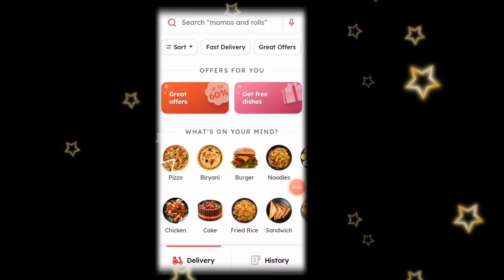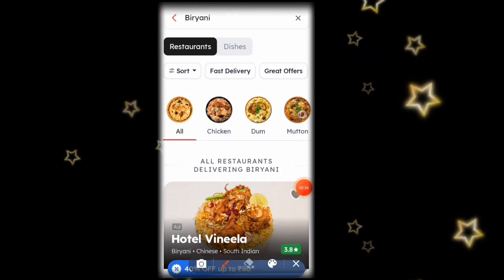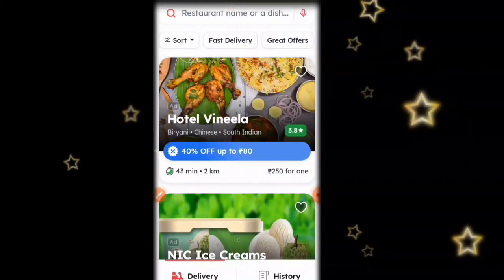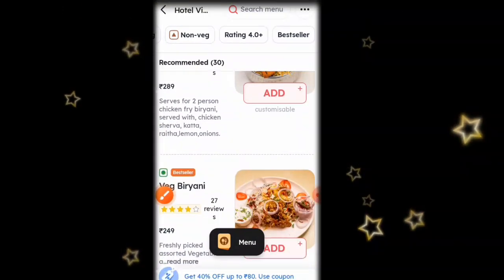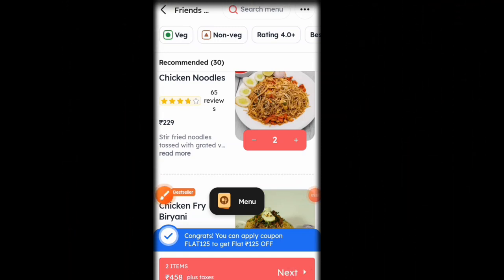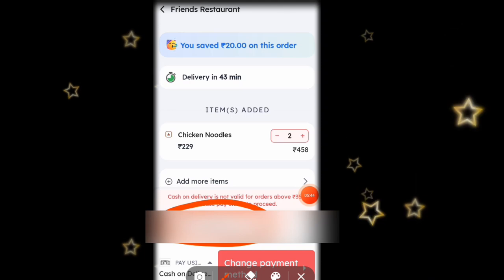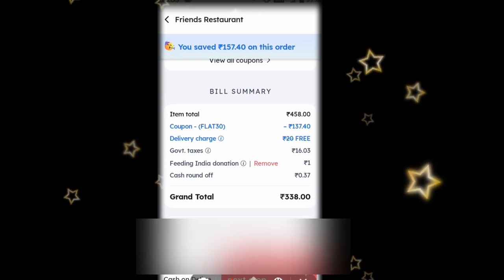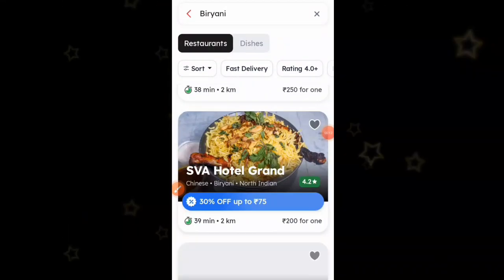How To Order In Zomato Telugu 2023|Mj Kishore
How To Order In Zomato In Telugu|Zomato Cash On delivery In Telugu 2023|Mj Kishore

this video for educational purpose only.copyright disclamier under action 107 of the coopyright act 1976 ,allowance is made for 'fair use' for purpose such as criticisim ,comment ,news reporting ,teaching ,scholarship and research ..fair use is a use permitted by copyright statue that might otherwisse bef infringing.non-profit , educational of personal use tips the alance in favour of fair use